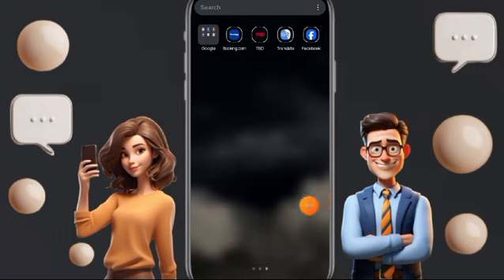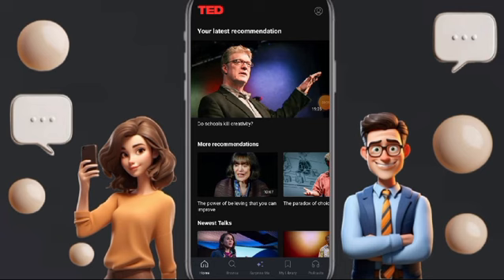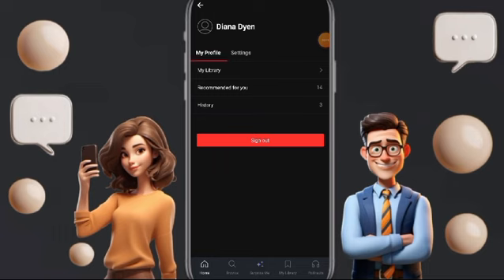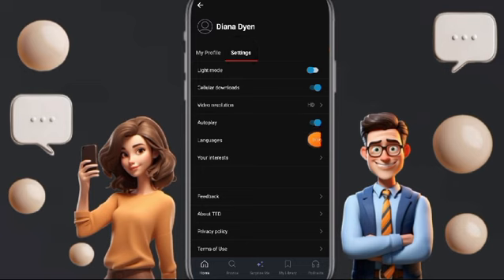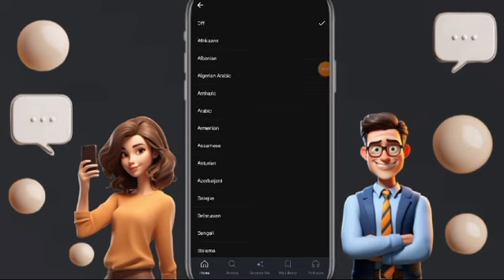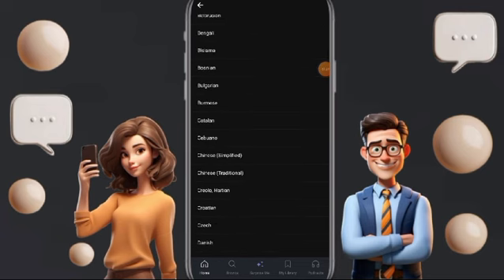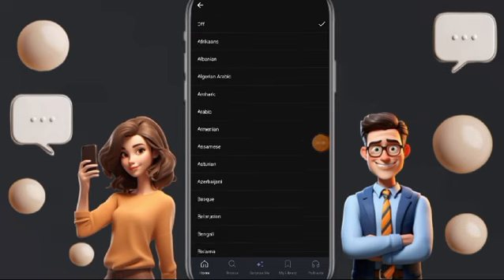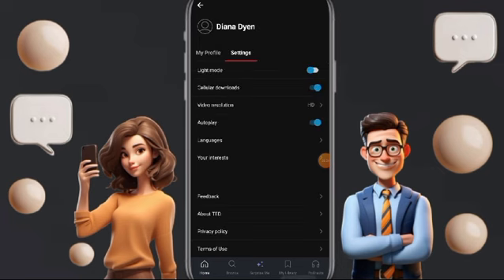How To Choose Your Subtitle Language On TED App / Step By Step ..Final Solution